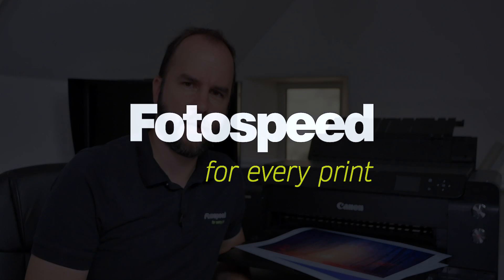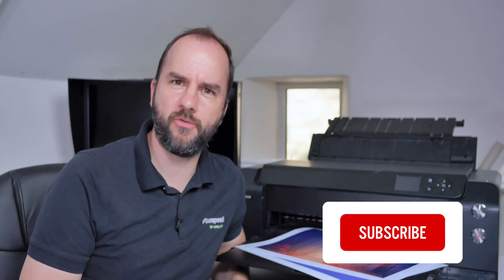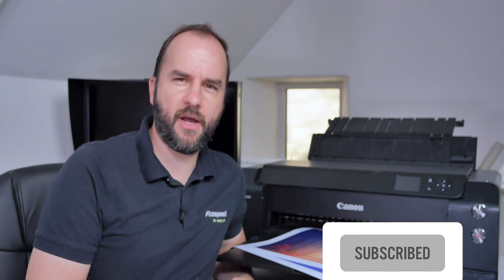Which ink is better, Dye inks or Pigment inks - Fotospeed | Paper for Fine Art & Photography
Join Tim this week for the next part of the printing basics. In this episode Tim will talk thought the differences between pigment based inks and Dye based ink and which will be right for you. ___________________________________________________________________________________________________

0:00 Introduction